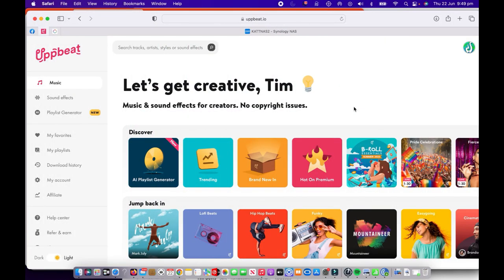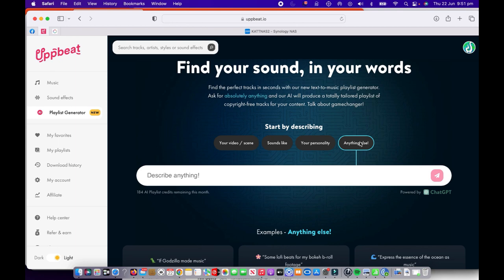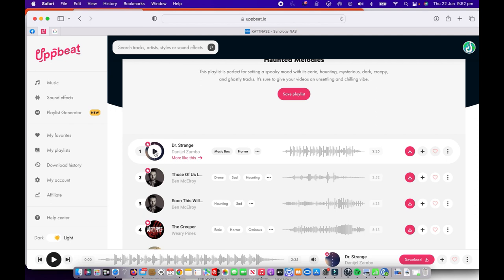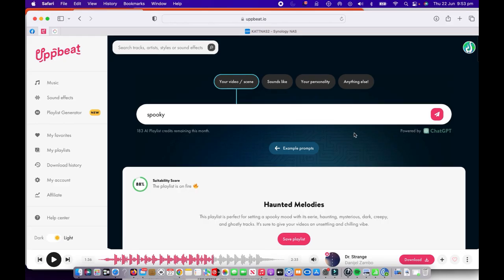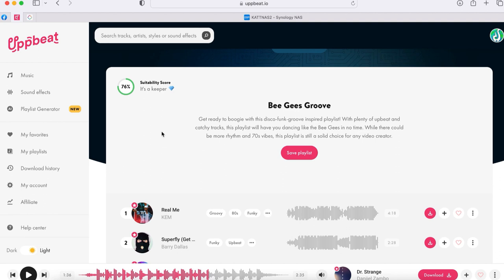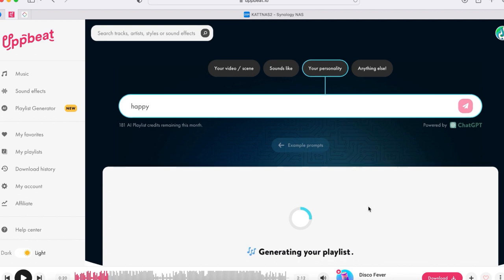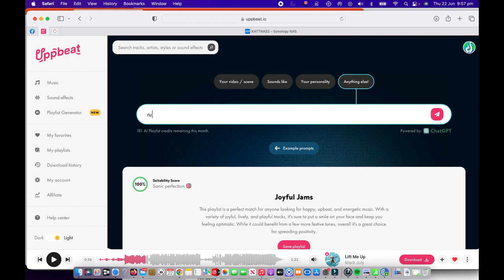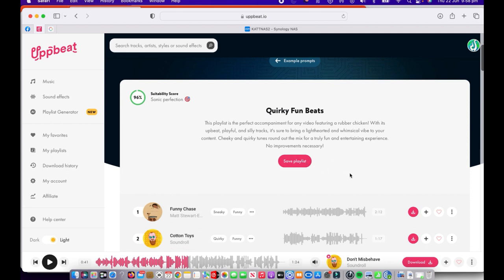Uppbeat Music's AI Playlist Generator Unleashed: What You Need to Know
If you can't find the right music for your video, why not let AI decide?
In this video we explore Uppbeat Music's latest great feature, AI Music Generator.

In only a matter of minutes you can find the perfect music playlist for your video project using Uppbeats great AI Music Generator.

Kind regards

Adventure Tim

Chapters
0:00 Intro
0:26 Introducing Uppbeat AI Playlist Generator
01:34 How to find the right music for your video using the 'Scene' option on Uppbeat AI Playlist Generator
03:49 How to find the finding the
right music for your video using the ‘Sounds like’ option on Uppbeat AI Playlist Generator
05:48 How to find the right music for your video
using the ‘Your personality’ option on Uppbeat AI Playlist Generator
06:55 How to find the
right music for your video using the 'Anything Else Option on Uppbeat AI Playlist Generator.
08:19 Outro